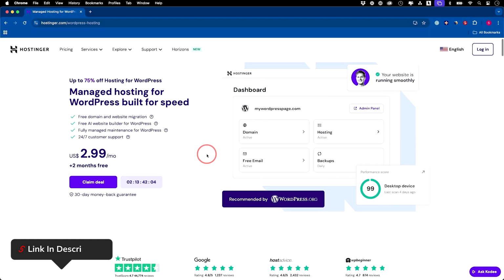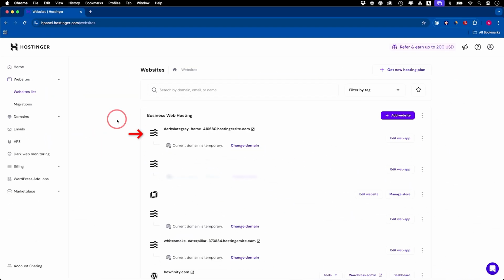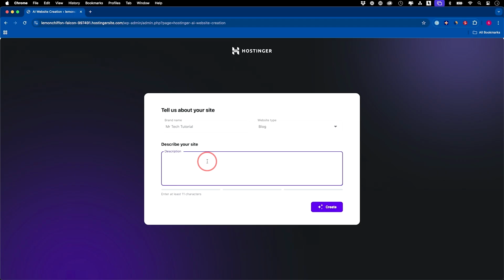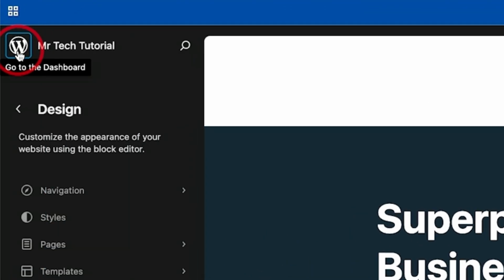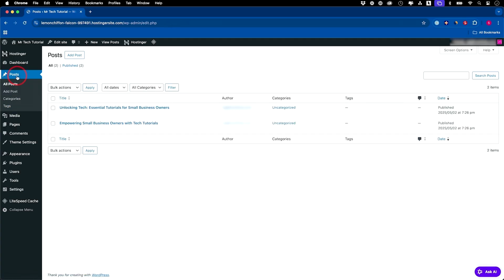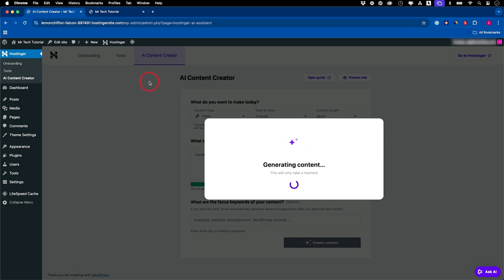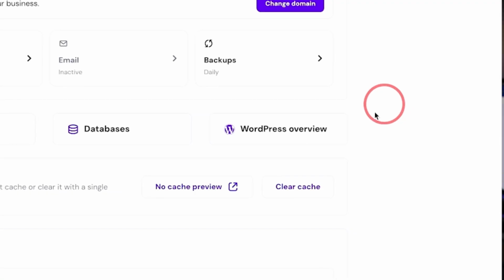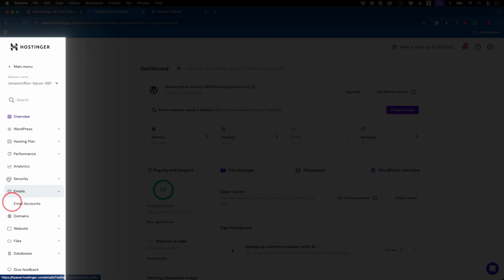Best WordPress Hosting 2026 Which One Should You Use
I go step by step to show how I set up WordPress hosting in 2025 using Hostinger, which has been working well for my websites. I’ve been using WordPress for years and tried different hosting options, but this one has been simple and reliable for what I need.

In this video, I walk through how to create a new WordPress site, pick a design, and use some built-in tools that help with setup and content. It’s helpful if you're looking for WordPress hosting that’s easy to manage and doesn’t slow your site down.

If you're trying to figure out the best WordPress hosting in 2025 for speed, cost, and ease of use, this shows how I’m handling it for my own sites.